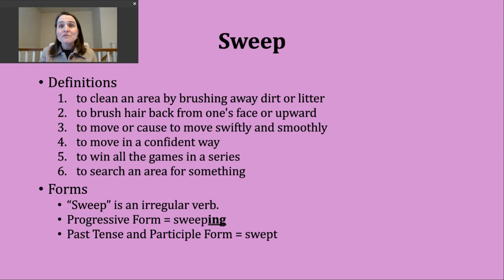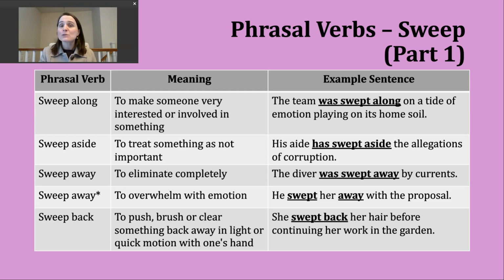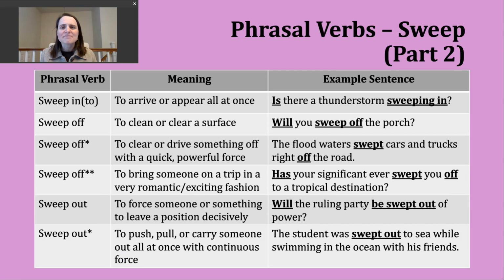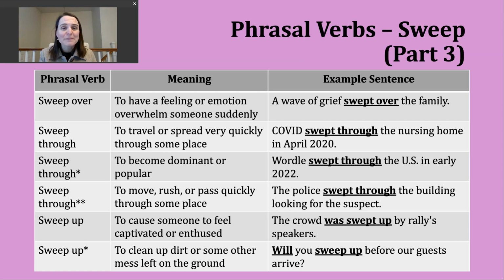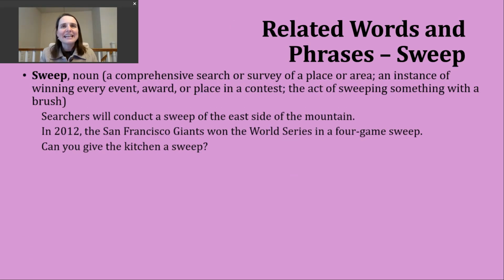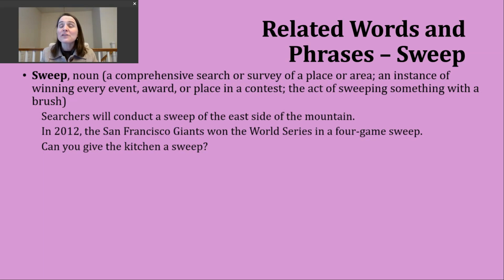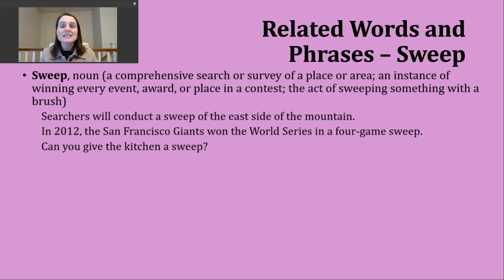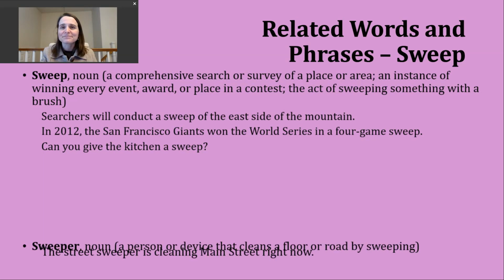Verb of the Day - Sweep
This video discusses (1) some of the meanings for the word SWEEP; (2) phrasal verbs using SWEEP; (3) related words and phrases.